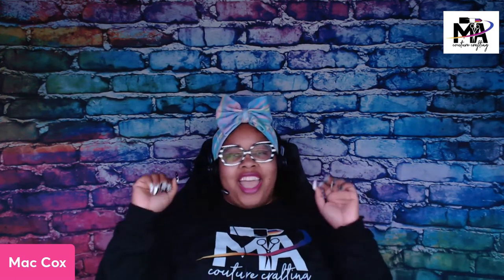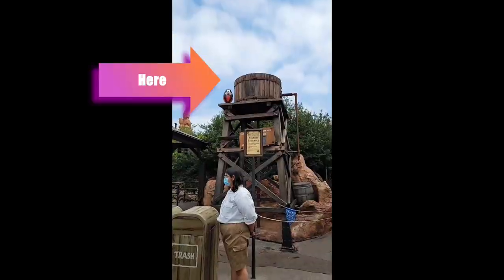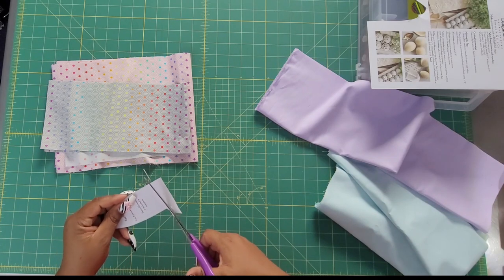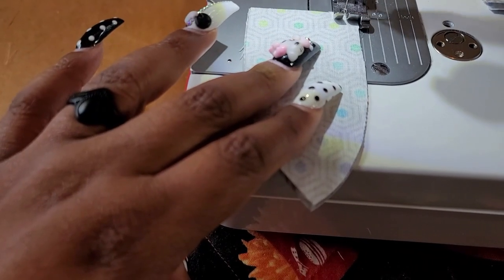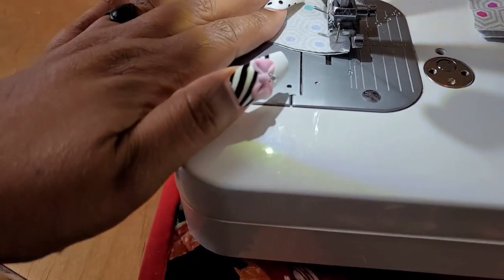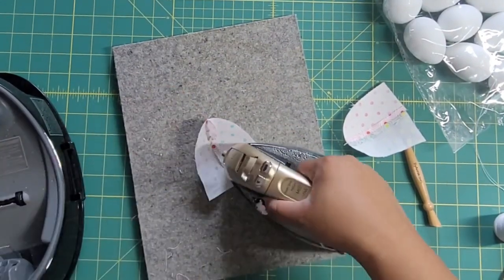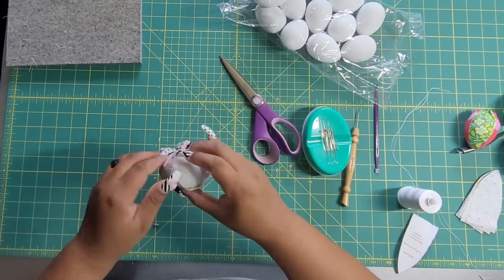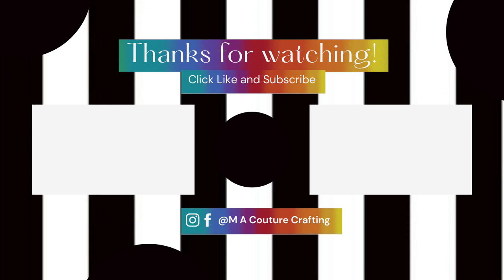Fabric Eggs with Scraps | Tula Pink Fabric | Disney Eggstravaganza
I had a ton of fun making these eggs, let me know if you are going to try them.  They are fast and easy and beautiful if you choose the right fabric. For more info and to get my pattern check my blog.

• Olfa Splash Rotary Cutter Aqua 45mm, Aqua - - Amazon.com
[ Amazon US ]

• OLFA 24" x 36" Double-Sided, Self-Healing Rotary Mat
[ Amazon US ]

• Pilot FriXion Clicker Retractable Erasable Gel Pens, Fine Point (.7), Black Ink, 3-pk (31464)
[ Amazon US ]

• Quilter's Select 8.5" x 24" Ruler | Quilter's Select QS-RUL8-5X24

• Fiskars Premier Non-Stick Titanium Softgrip Scissors - Premier Non-Stick Titanium Softgrip Scissors, 8" Length, Orange/Gray
[ Amazon US ]

• 4.5" EZ Snip Titanium Coated Micro Serrated Curved Blade | Famore